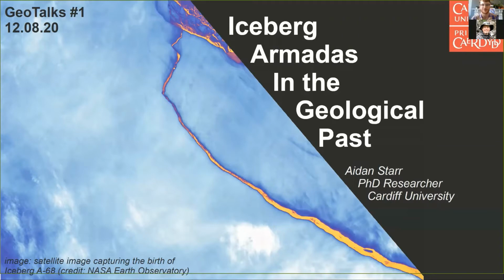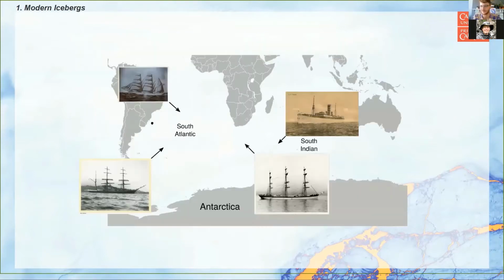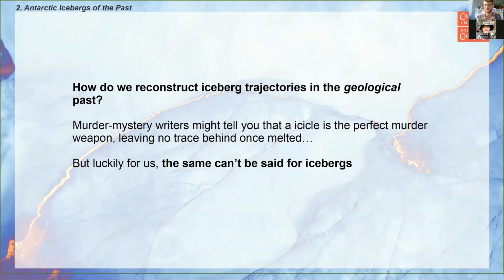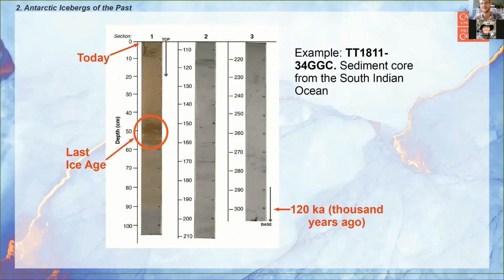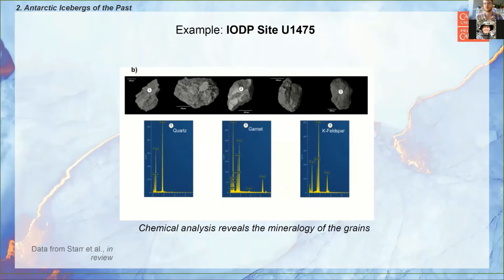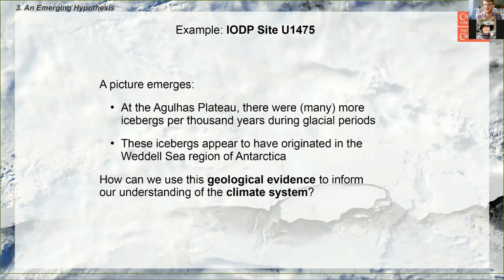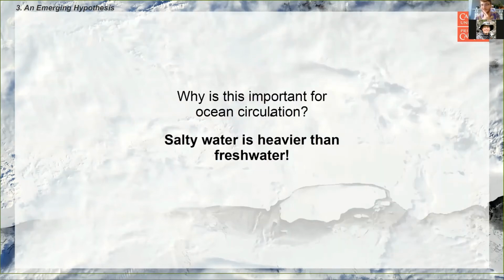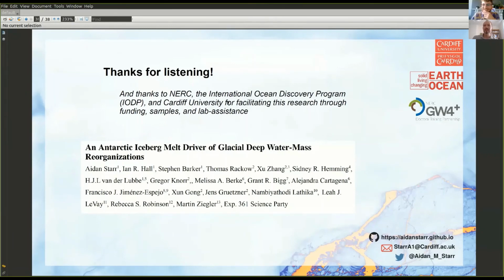Iceberg Armadas in the Geological Past: An unlikely control on glacial climates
This talk is part of the GeoTalks webinar series 2020 created by the School of Earth and Ocean Sciences at Cardiff University.

Speaker: Aidan Starr

Off the coast of South Africa, tiny fragments of Antarctica can be found hidden in layers of deep-sea mud; relics of melting icebergs from the distant past. In this webinar, we will see how this surprising evidence is helping geologists, oceanographers, and climate scientists to better understand climate conditions during past ice ages.